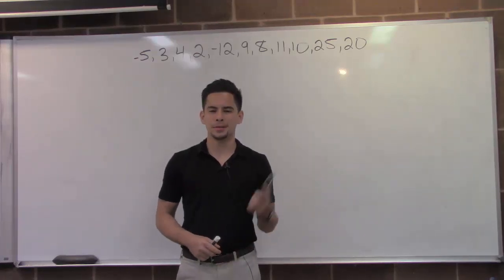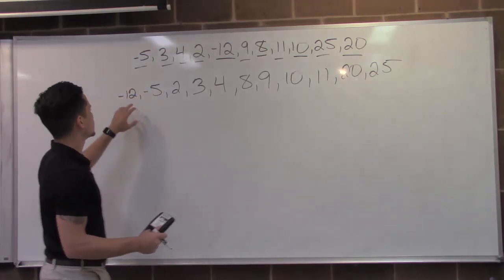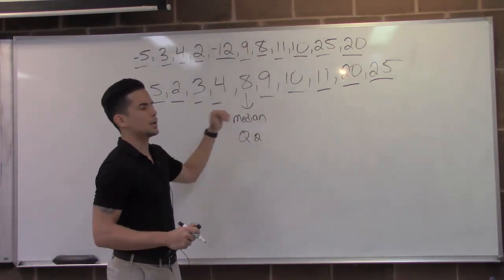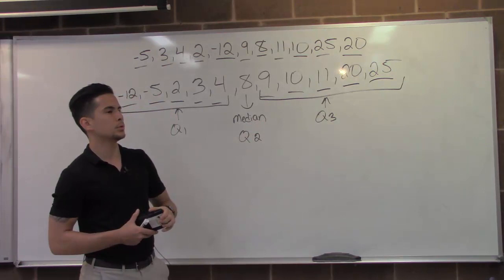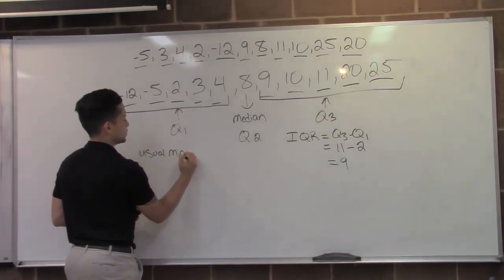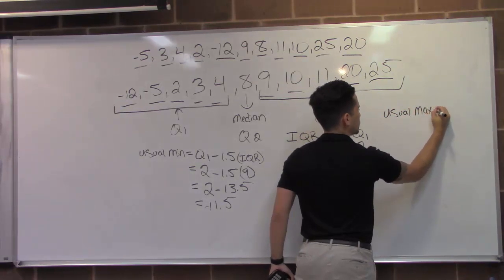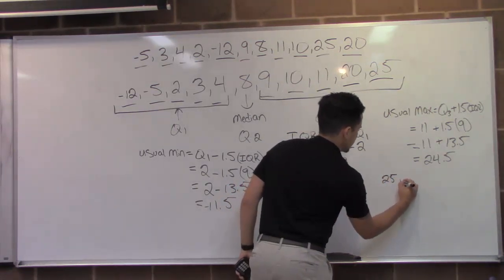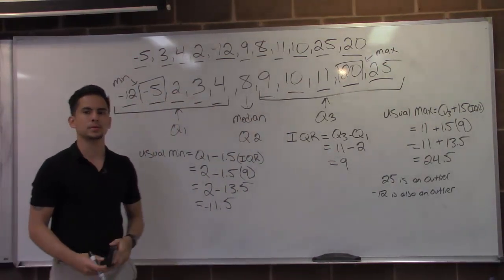Five Number Summary with Outliers, upper fence (usual max), lower fence (usual min)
In statistics, the upper and lower fences represent the cut-off values for upper and lower outliers in a dataset.

In the video, the upper fence is called the usual max and the lower fence is called the usual min.